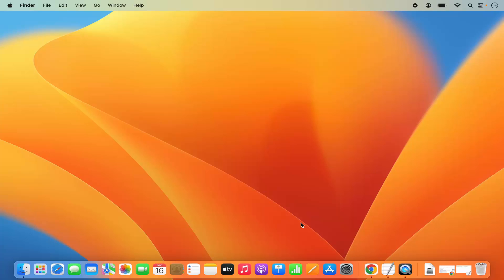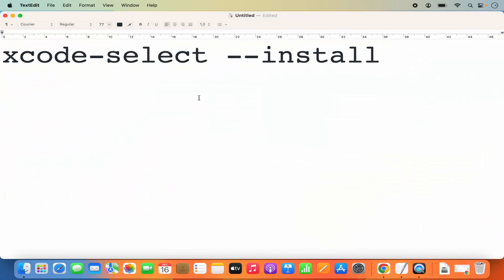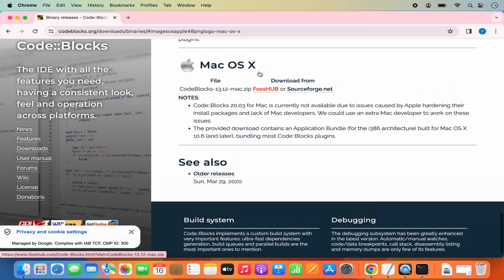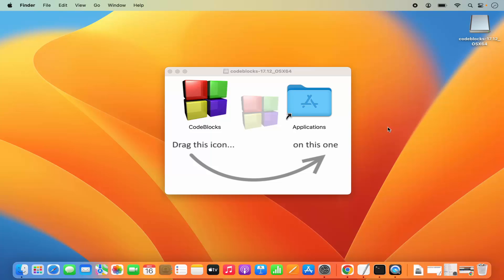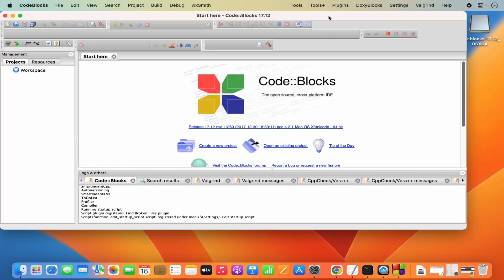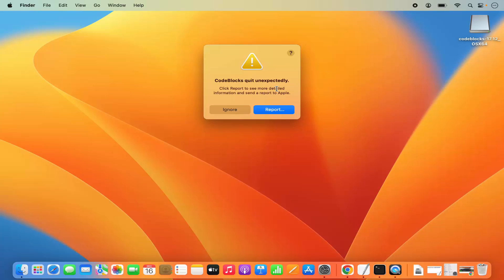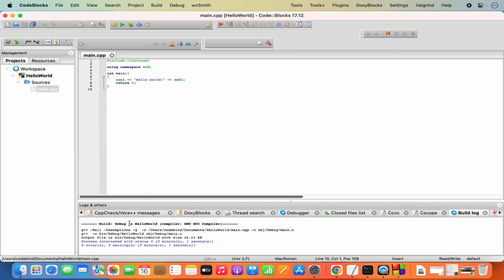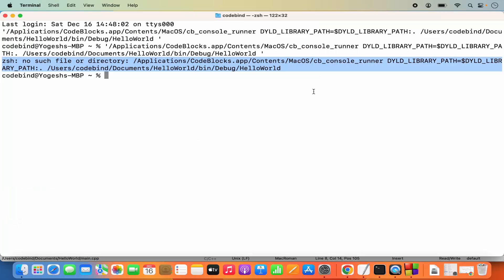How to Install CodeBlocks IDE on Mac | Install CodeBlocks IDE on macOS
Link to How to Install XCode on Mac | Install XCode on macOS (M1, M2, M3, MacBook Pro, MacBook Air)

🚀 **Empower Your Coding: Installing Code::Blocks IDE on macOS for Efficient Development! 🍏💻**

Ready to enhance your programming experience on macOS? Enroll in our Udemy course, "How to Install CodeBlocks IDE on Mac | Install CodeBlocks IDE on macOS," and explore the seamless integration of Code::Blocks, a versatile and user-friendly IDE.

🌟 **Course Highlights:**
- 🖥️ **Step-by-Step Installation:** Follow a comprehensive guide to effortlessly install Code::Blocks IDE on your Mac.
- 🌐 **Optimizing for macOS:** Learn macOS-specific configurations and optimizations for an enhanced Code::Blocks experience.
- 📥 **Download and Setup:** Master the art of downloading and setting up Code::Blocks for a versatile development environment on your macOS system.
- 💡 **Effective Project Management:** Explore tips for organizing your Code::Blocks workspace and managing projects with precision.
- 🛠️ **Troubleshooting Expertise:** Discover solutions to common Code::Blocks installation issues on macOS.

- **Code::Blocks Installation:** Walk through the complete process of installing Code::Blocks IDE on your Mac, ensuring compatibility with your development needs.
- **Configuration on macOS:** Explore macOS-specific settings and configurations to optimize your Code::Blocks environment.
- **Project Development:** Learn how to create, organize, and manage projects within Code::Blocks, maximizing productivity for various programming languages.
- **Advanced Features:** Dive into advanced Code::Blocks features that elevate your overall development workflow.

- **Programmers and Developers:** Individuals eager to explore Code::Blocks for efficient coding on their Mac.
- **MacOS Enthusiasts:** Those who want to utilize Code::Blocks for a user-friendly development experience.
- **Students and Beginners:** Aspiring developers looking to learn and master Code::Blocks for programming projects.

🔗 **Requirements:**
- A Mac computer running macOS.
- Basic understanding of programming concepts (recommended).

🚀 **Take your coding skills to the next level! Your coding adventure is about to get even more exciting!** 🍏💻